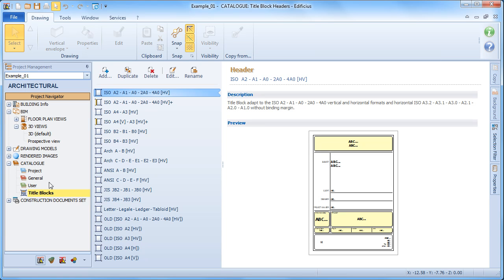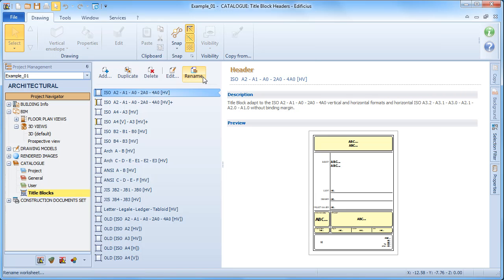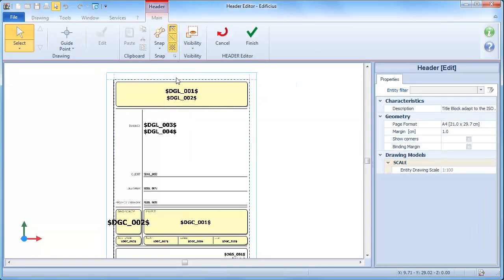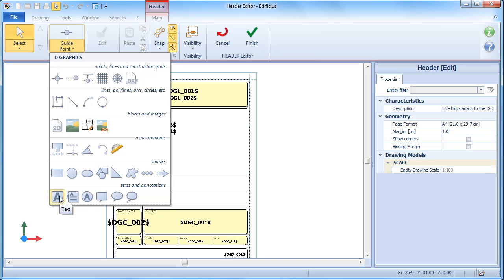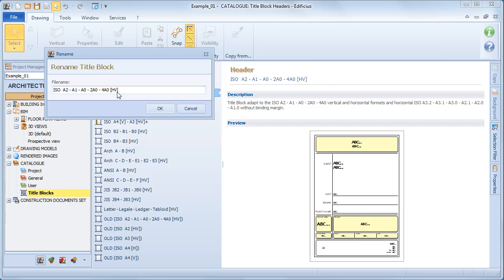Edificius Tutorial - The Title Block Catalogue - ACCA software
See how to deal with The Title Block Catalogue. Title block Catalogues: insert options and how to customize new title blocks with the Edificius BIM software. Learn more about Title block Catalogues: insert options and how to customize new title blocks in a 3D BIM model the easy and quick way. Find out more about Edificius and download the Trial version and discover its powerful BIM design tools .